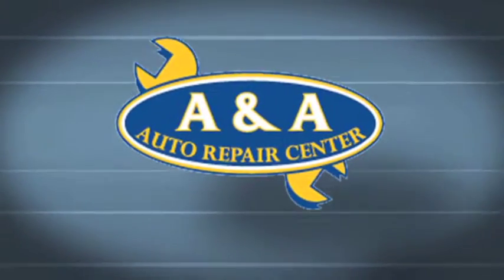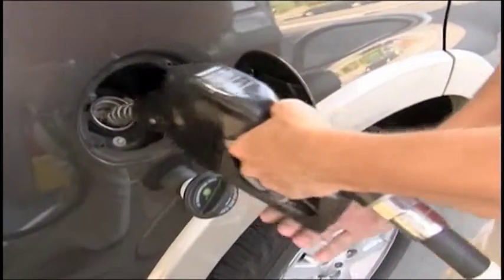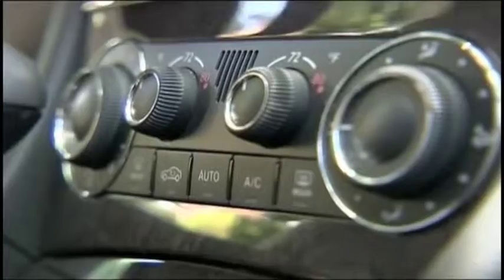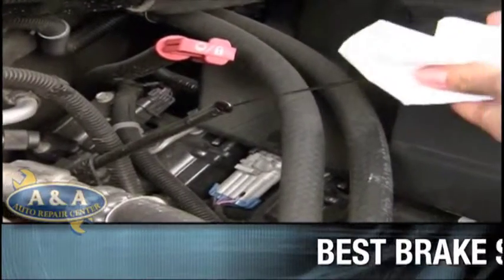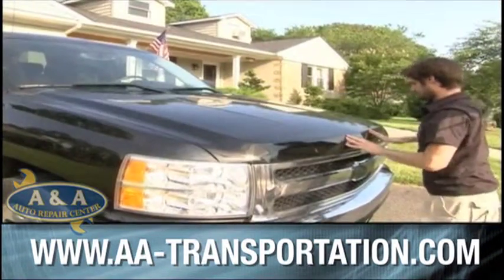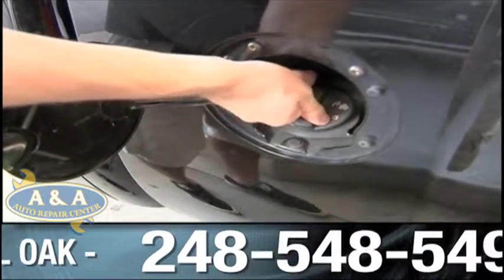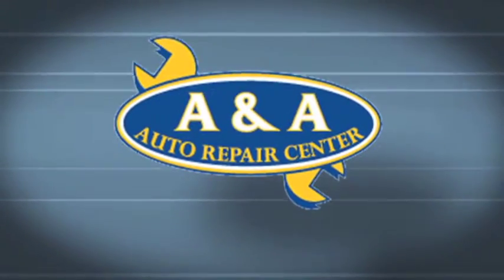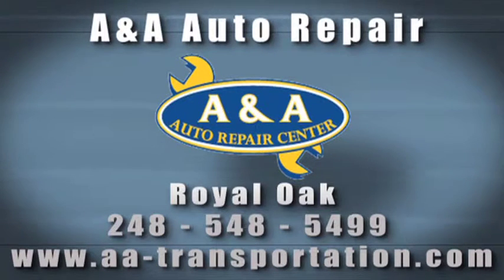AA Auto Repair Center - Eco Tips